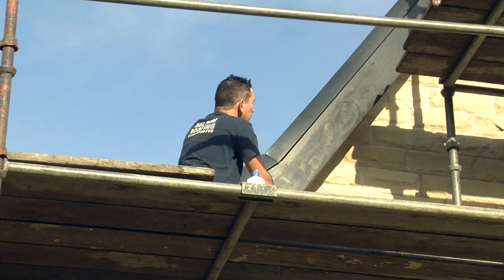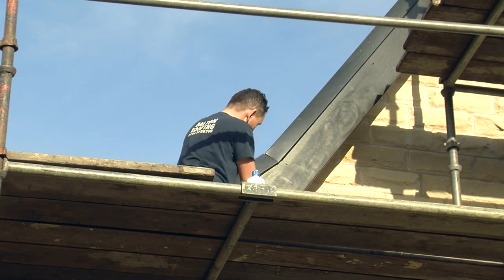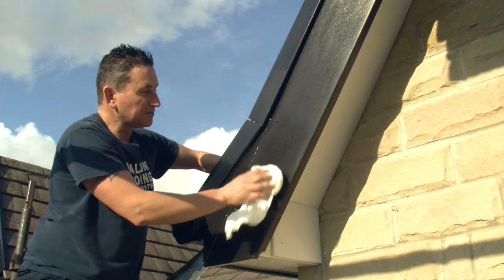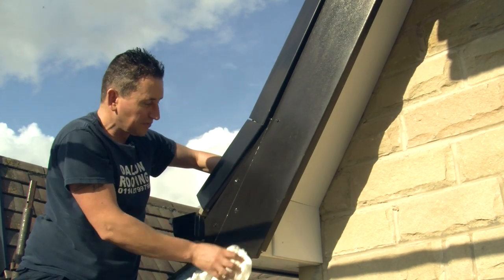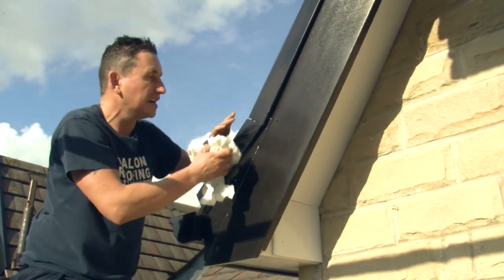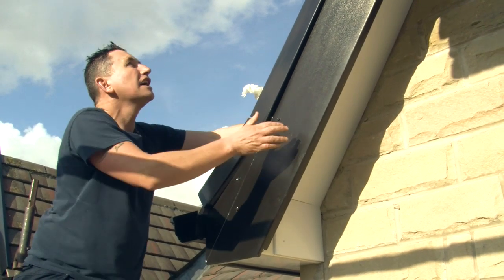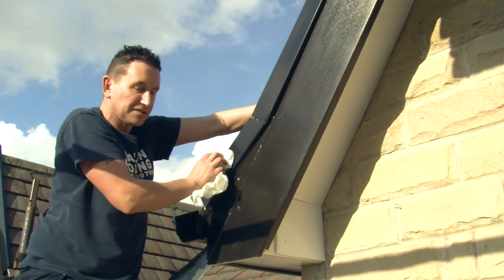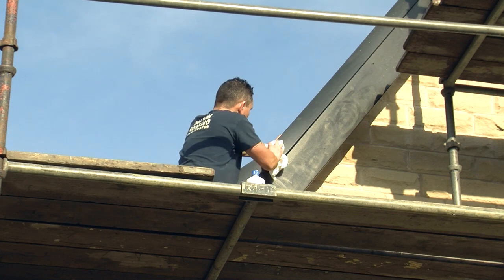Benefits of uPVC Bargeboards | Dalton Roofing Hints and Tips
In this video, Sheffield roofer Phillip Dalton describes the benefits of uPVC bargeboards when compared with traditional timber.

Having just replaced the bargeboard, Phillip is seen cleaning it down with solvent. Made from  Eurocell nineteen-millimetre fit uPVC, it's rock-solid and it will undoubtedly outlast wood and require no maintenance.

Thanks for checking out this video discussing the benefits of uPVC bargeboards.